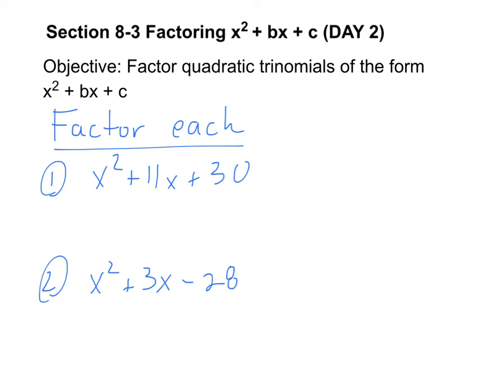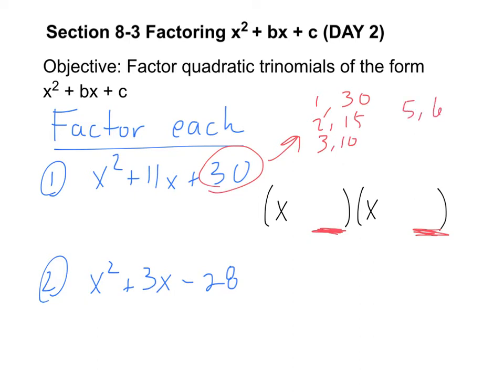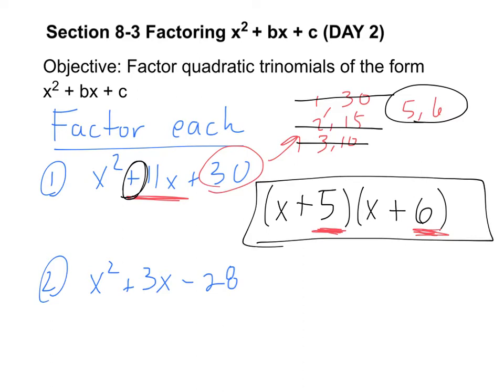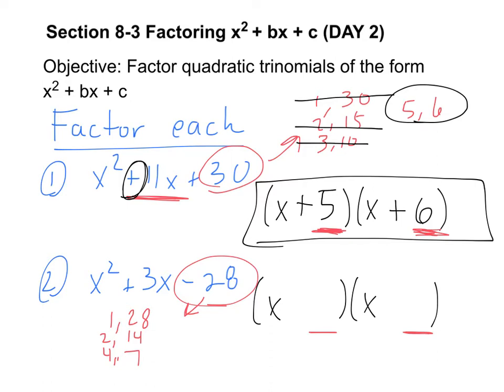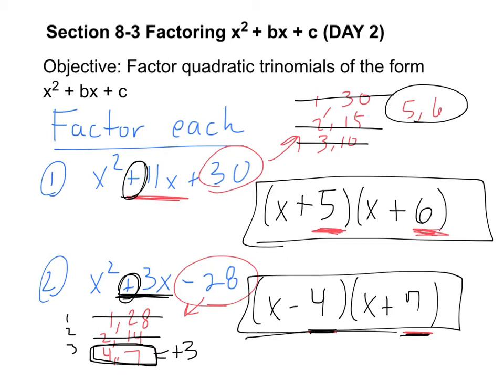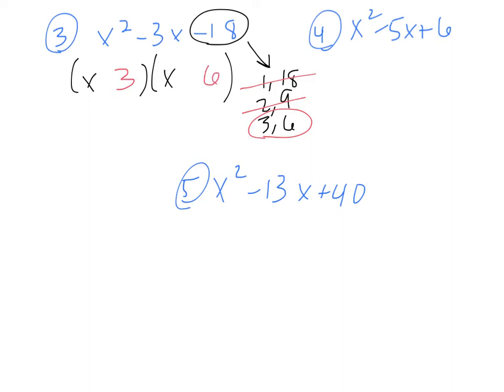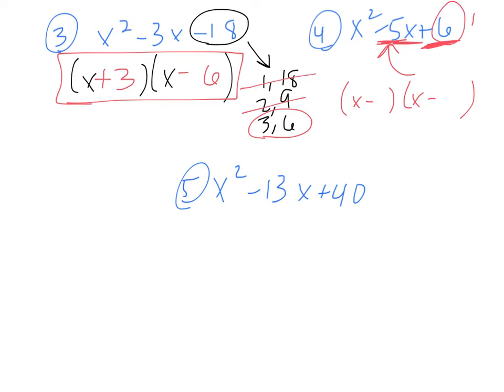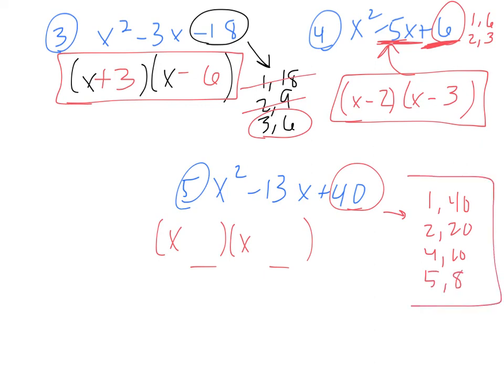factoring trinomials (day 2)